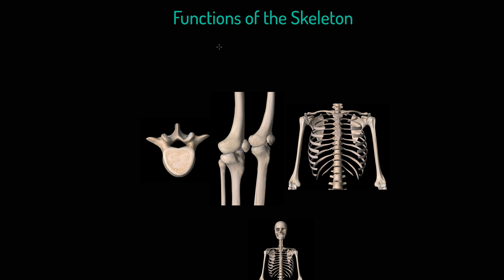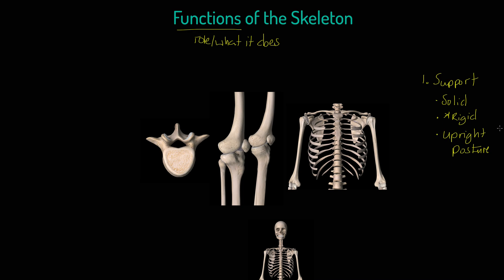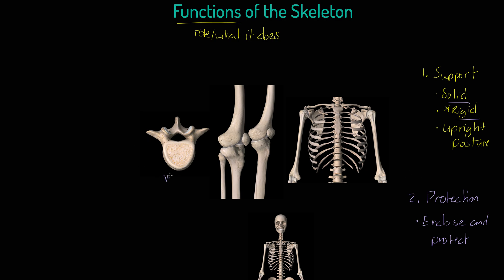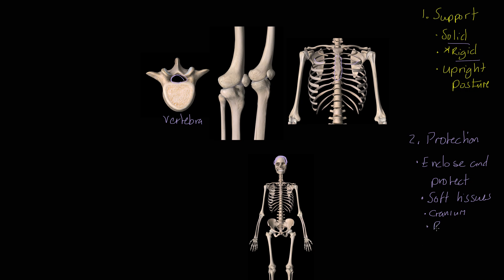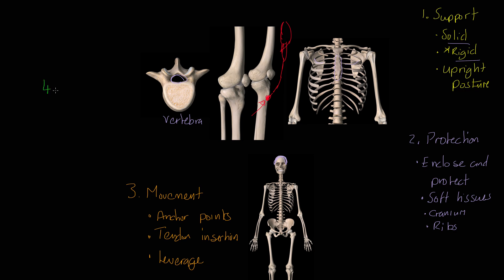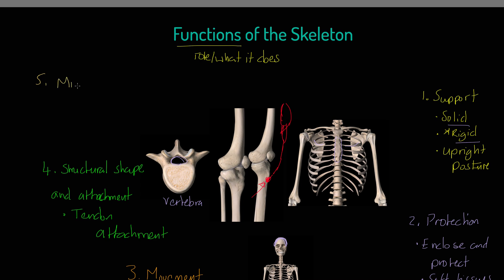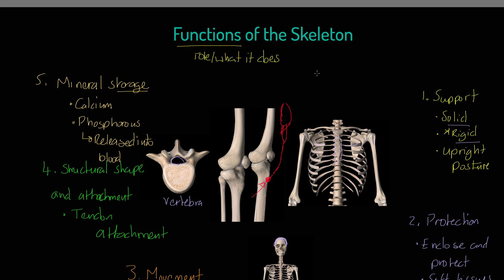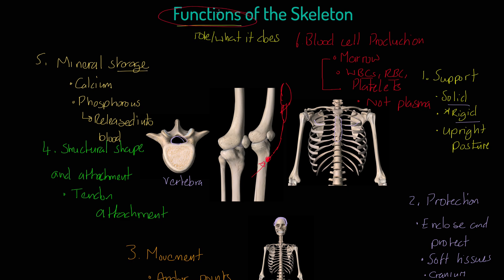AQA GCSE PE - Functions of the Skeleton